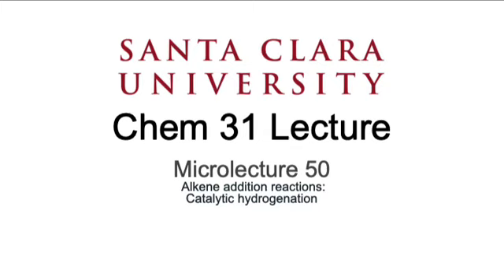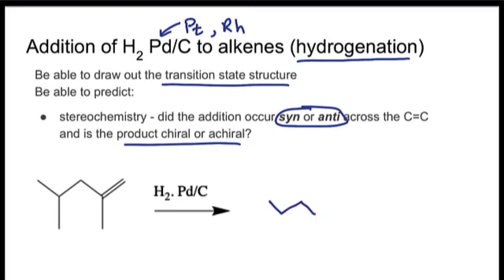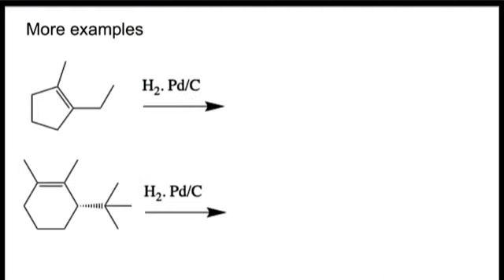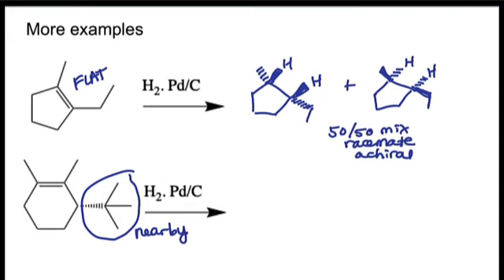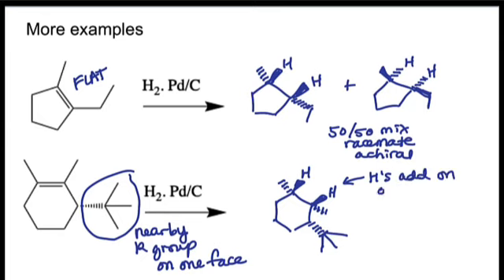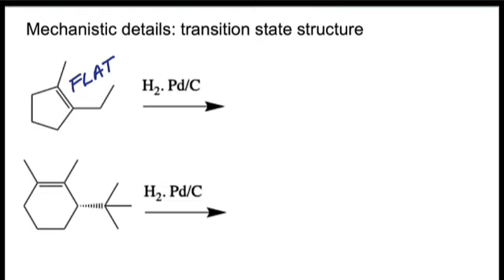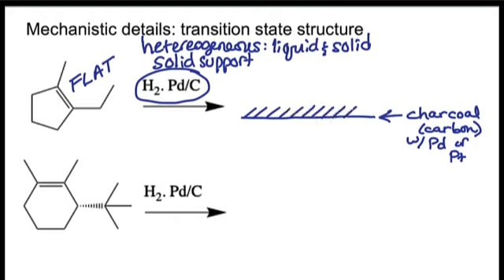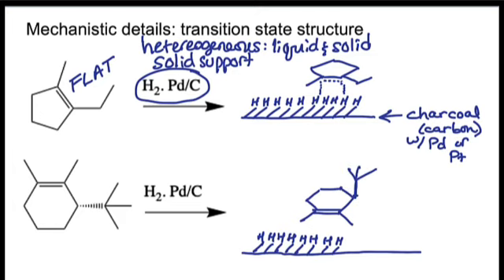Microlecture 50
In this video we talk about catalytic hydrogenation of alkenes with H2, Pd/C.